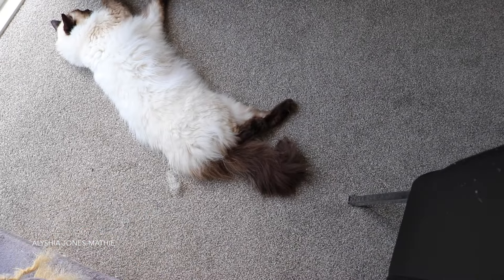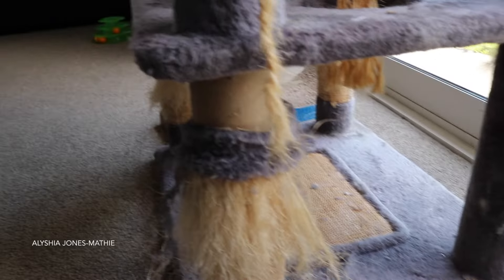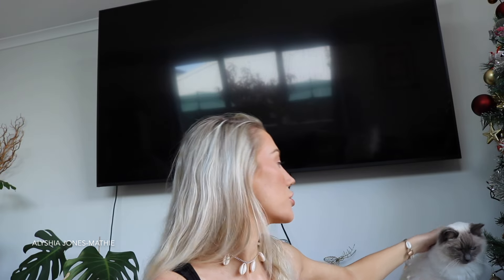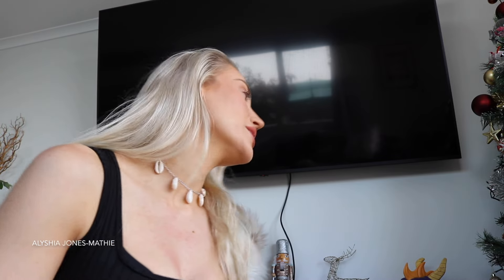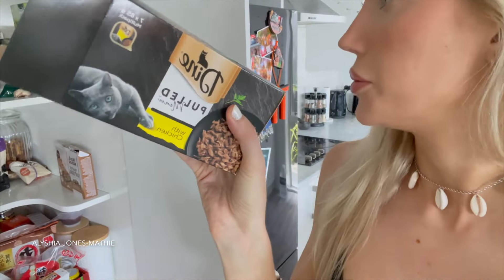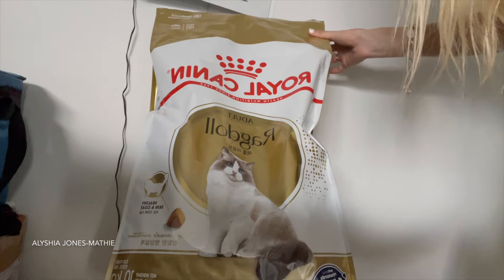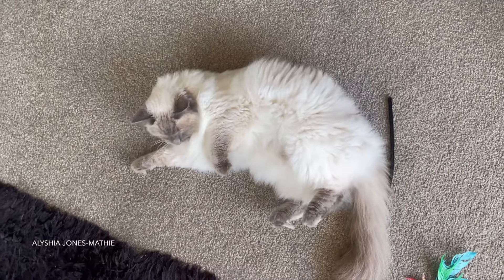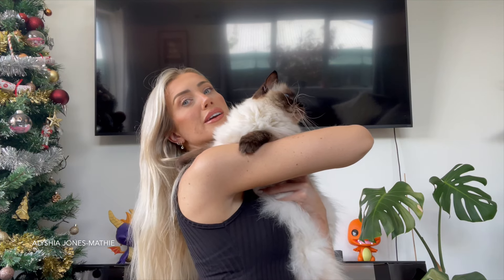An UPDATE on our Ragdoll Cats! + The REALITY of owning Ragdolls!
Hey guys! Thought I'd finally do an update video as a lot of you had been asking how the cats are going now! We love our ragdolls so much, they are like our kids hehe! Henry is a seal point ragdoll and Mina is a blue point ragdoll- such beautiful and loving cats they are. I thought I'd mention the positives and negatives of owning ragdoll cats and mention things like what you need around the home, the costs and labor involved etc. Hope you find it helpful!

Ana Luisa
Amazing quality jewellery! All 24K gold plated and hyper allergenic. It's what I wear in all my recent videos/pictures!

White Fox Boutique (Australian fashion website)

Lash Fridays
Affordable eyelash and brow growing serum- really works!

SmartBuyGlasses
Affordable designer sunglasses & eyeglasses much cheaper then retail price!

Amazing clothing brand with fun, funny and unique prints!

♡ Video Info ♡
Camera I use: CanonEOS 80D
Editing: imovie 2014
Lighting: Photogear 65W ring light